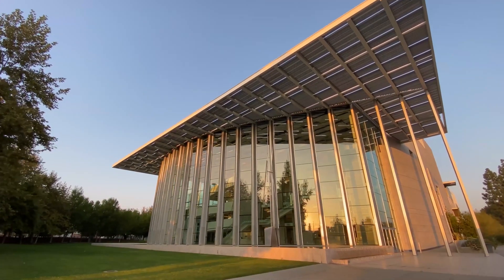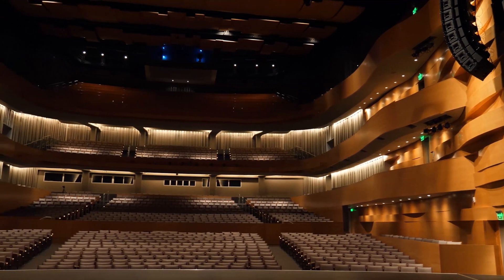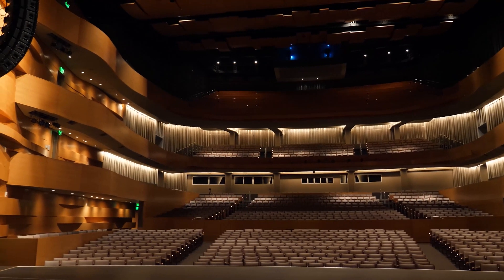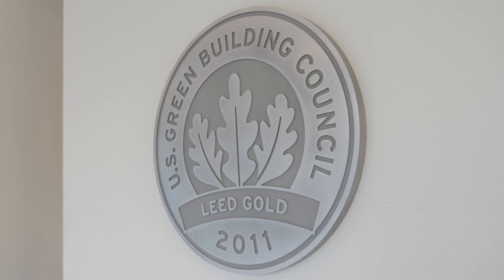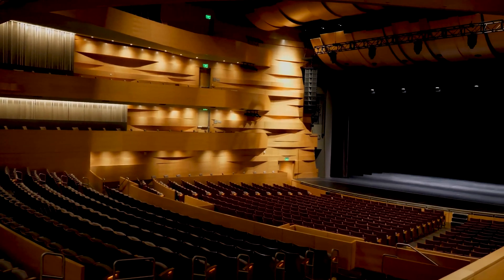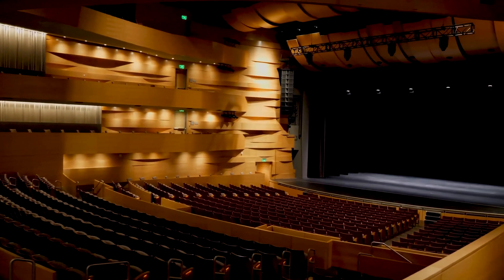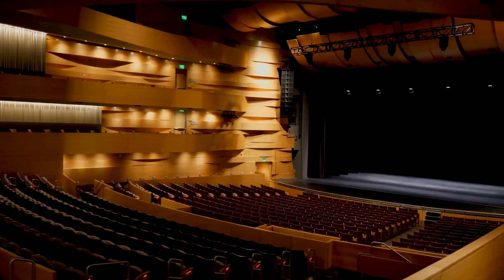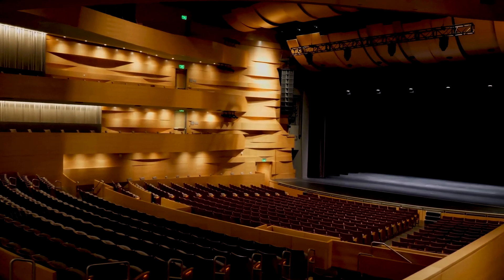Sustainability at The Soraya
With your donation, you are supporting our commitment to sustainability and ensuring a space where artists can create and share works that shed light on global and local environmental issues.

Support the next ten years of sustainability at The Soraya by making a gift